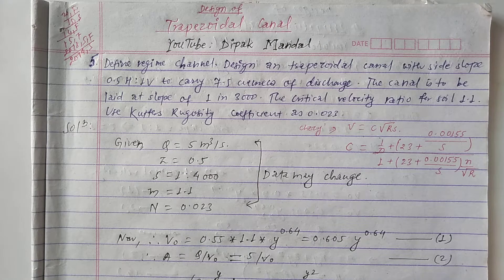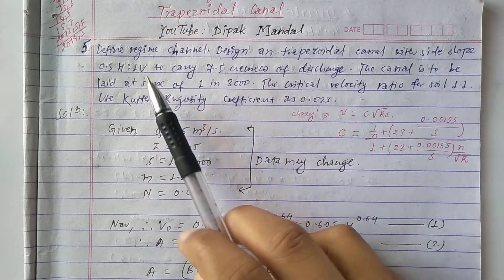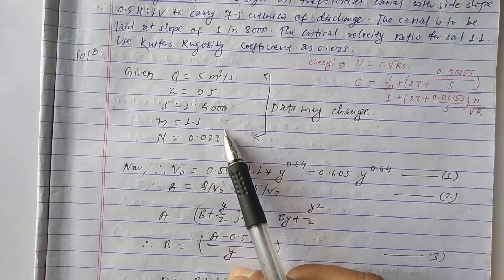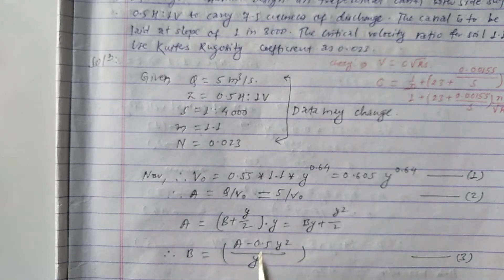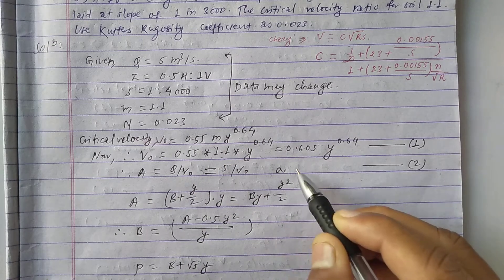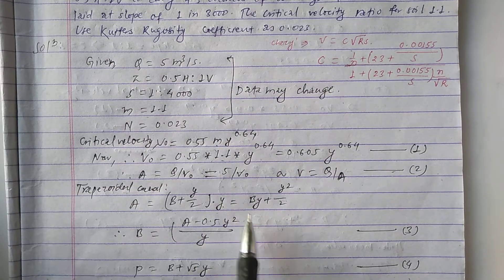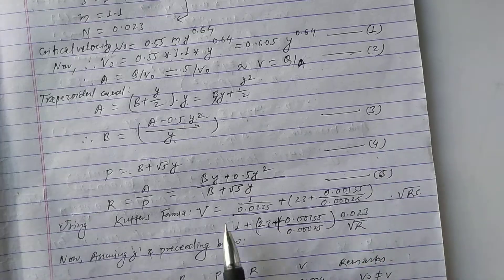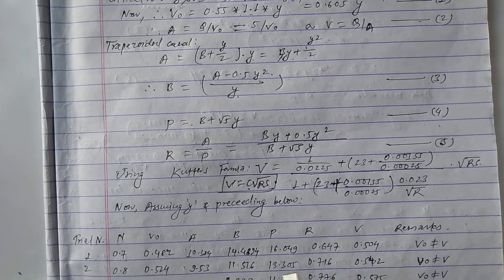Design Of Irrigation Canal🔥| Trapezoidal Canal|Numerical Solution|Lined Channel||Civil Engineering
Design Of Irrigation Canal🔥| Trapezoidal Canal|Numerical Solution|Trapezoidal Channel||Civil Engineering|

Heartly Welcome ...❣️
Last Video 👇
Part-1(Regime Channel)
           (Lined Channel)
          (Lacey's Theory)

Your Quaries:-
Design Of Irrigation Canal
Design Of Lined Channel
Numberical Solution Lined Channel